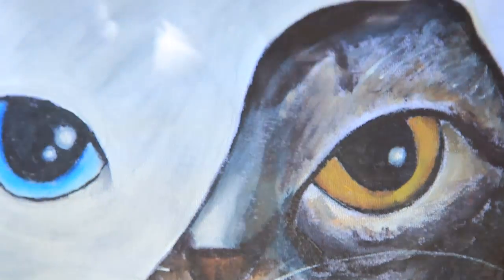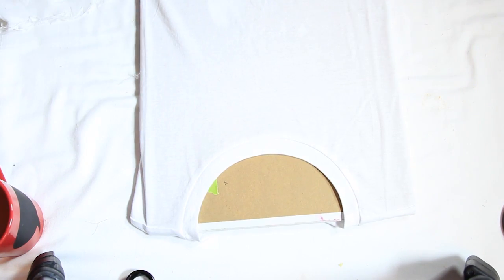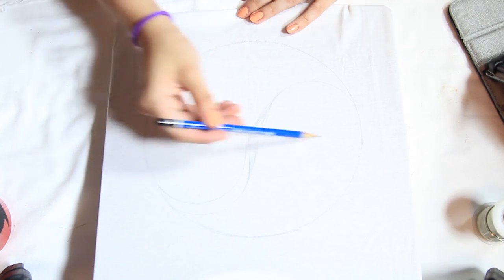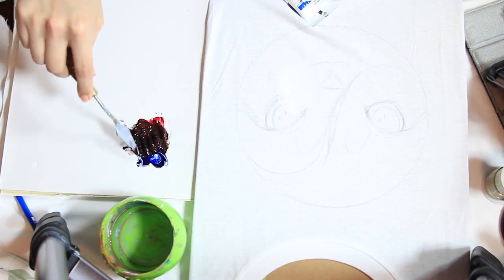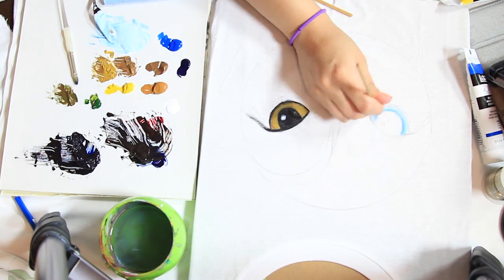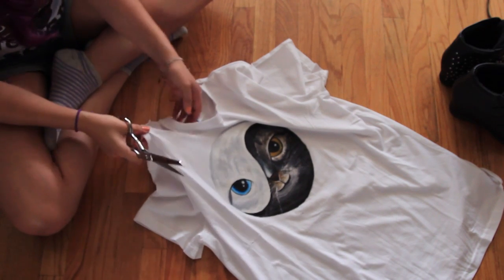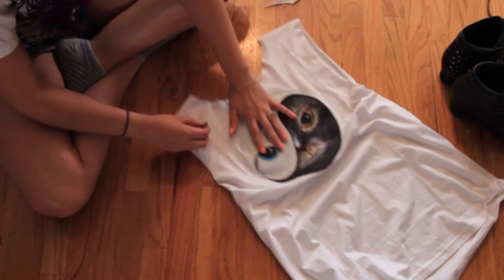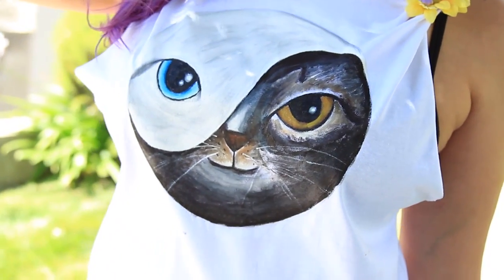Kitty Yin Yang Shirt ♥ DIY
Today I wanted to show you how I painted this Kitty Yin Yang top.  I was inspired by ASOS and wanted to create my own of my two cats Link and Navi!